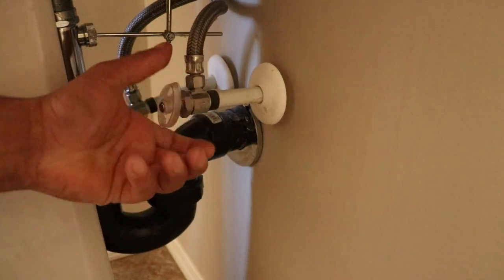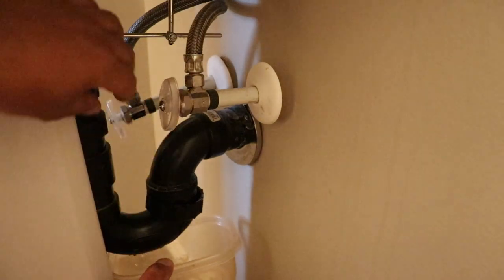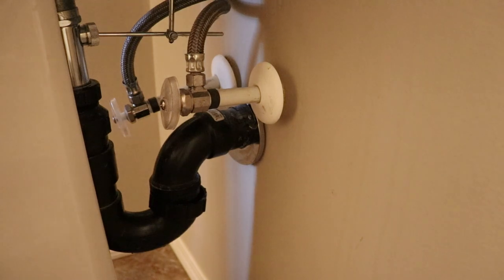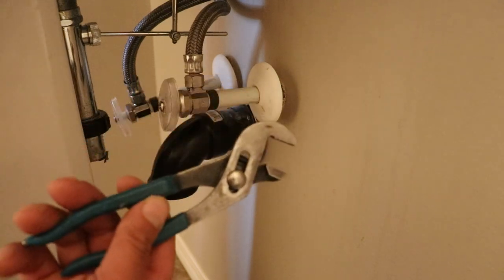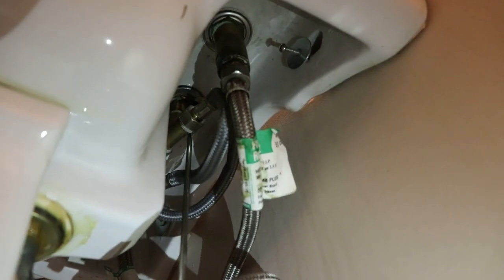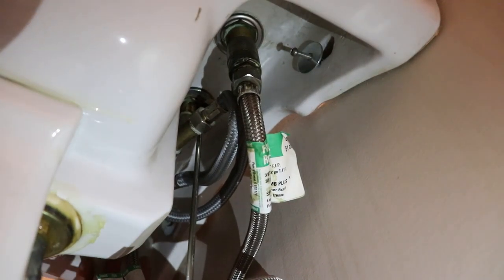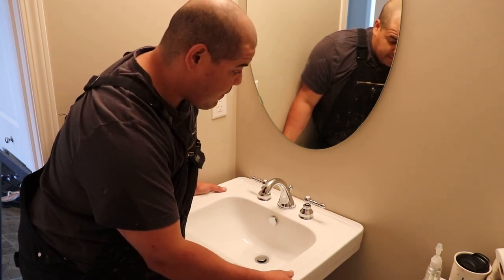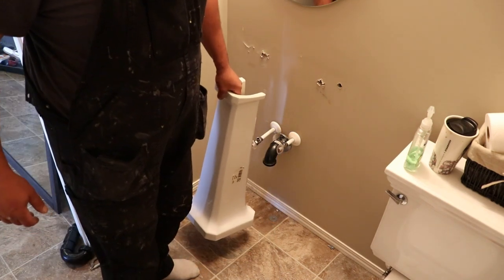Half Bath Pedestal Sink Removal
This is the best way to get ahold of us if you have any questions or would like to send pictures or have any questions in the future. We are here to help. In this short video, we will show you a half bath pedestal sink removal.